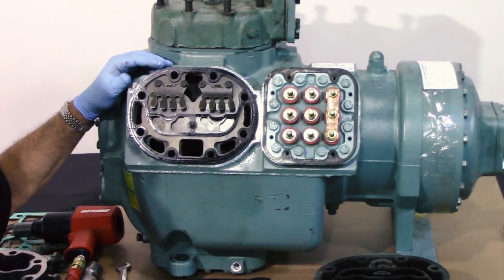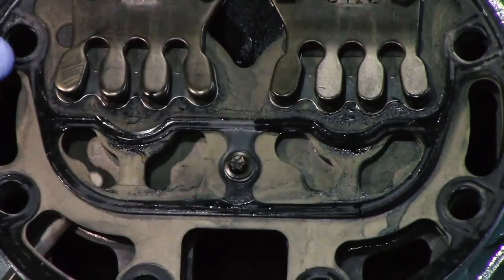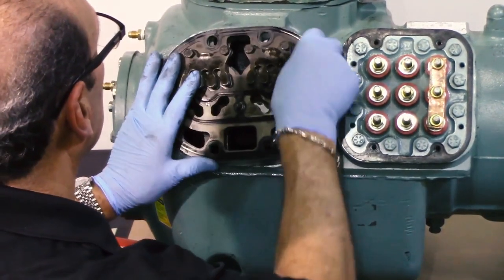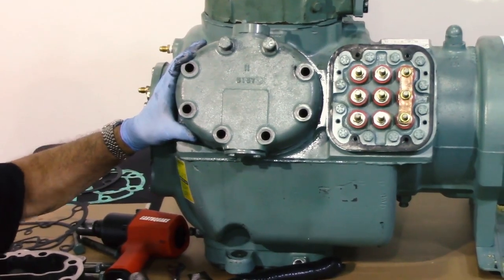Carrier 06E Head and Valve Plate Change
In this video we will show you how to properly change a head, such as a suction cut off or hot gas bypass unloading head, and valve plate on a Carrier 06E compressor.